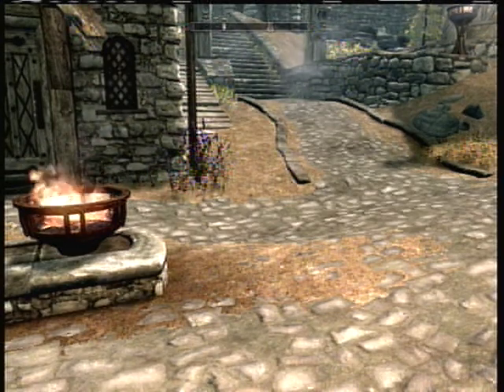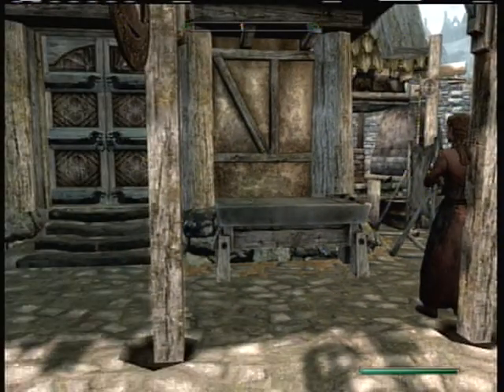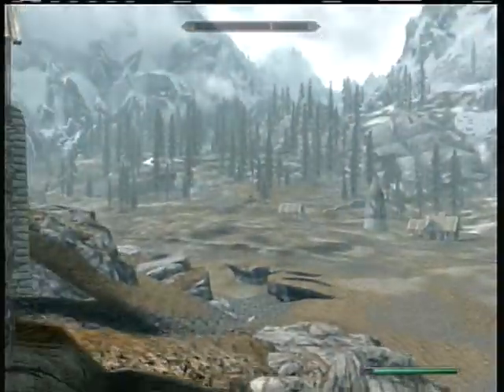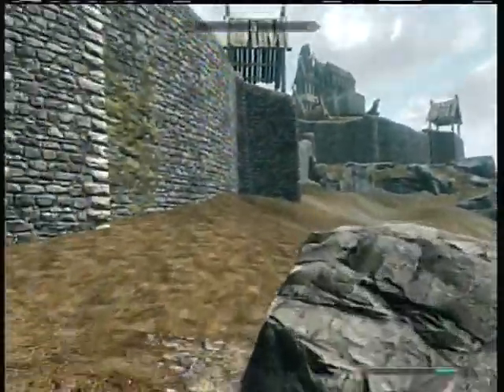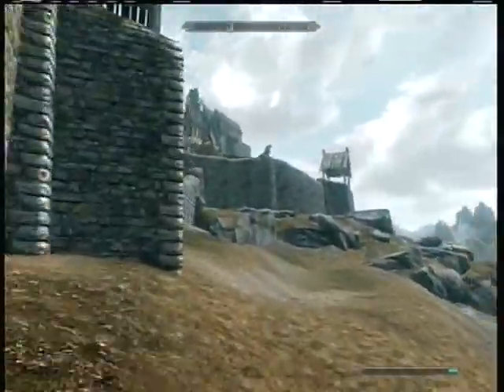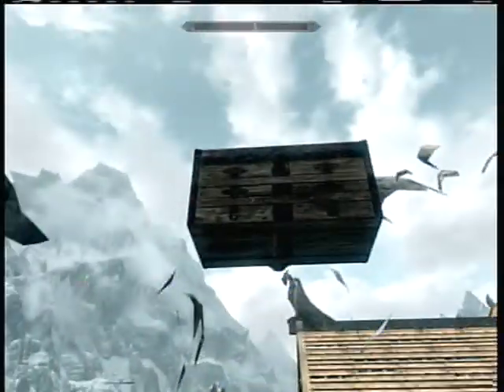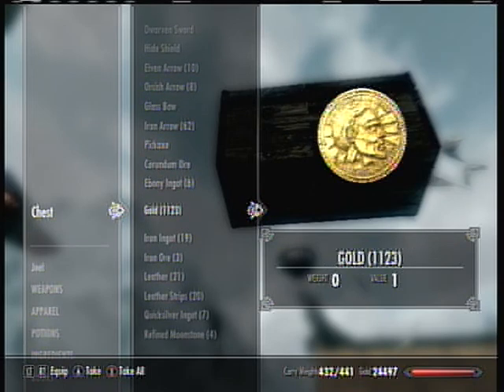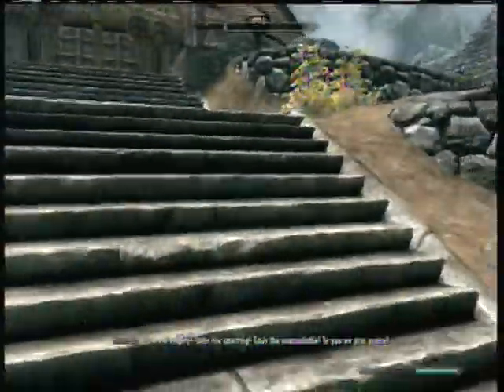Whiterun Hidden Chest